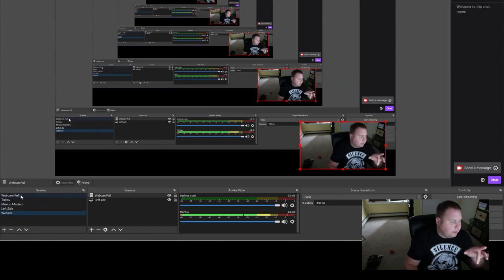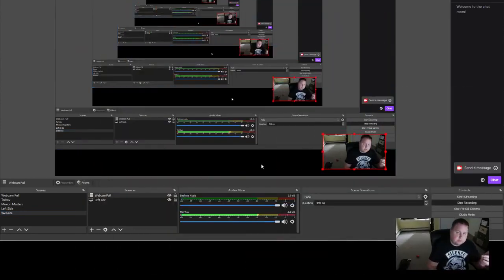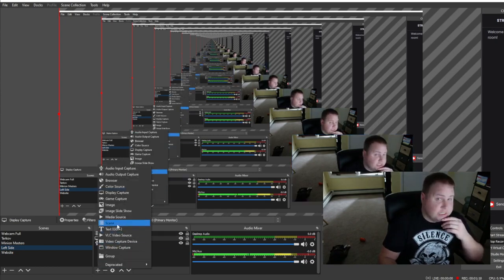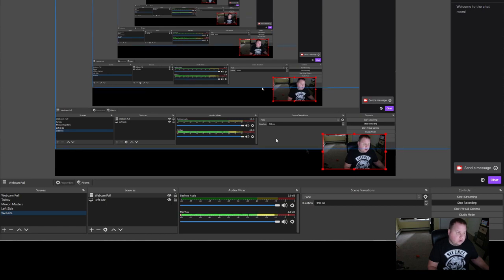Webcam freezing in OBS when switch Scenes FIXED!